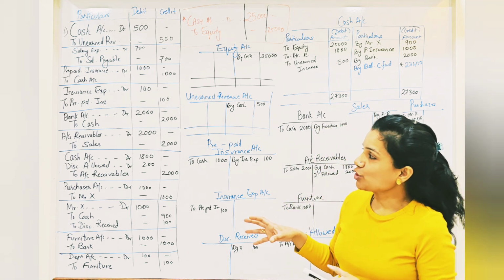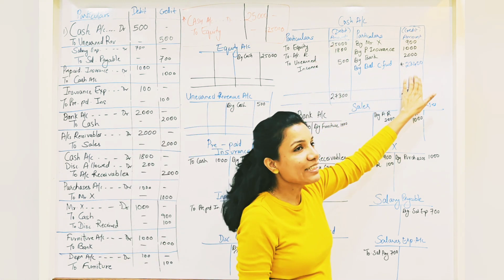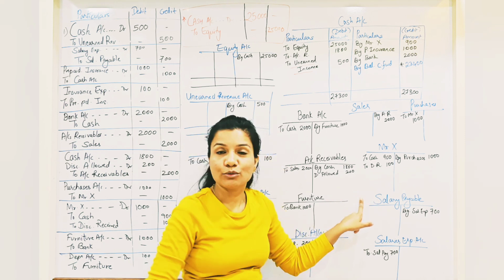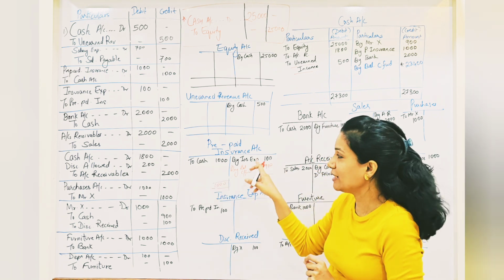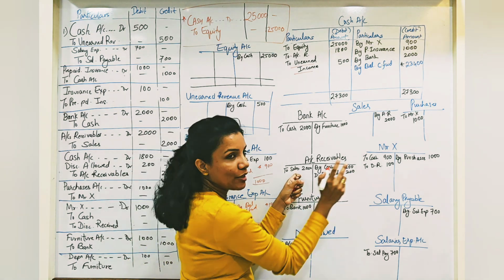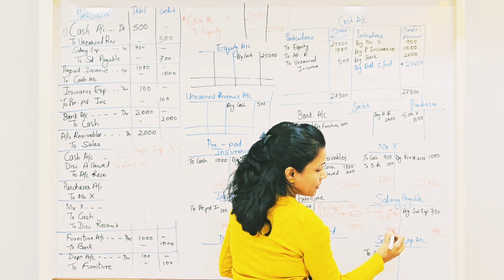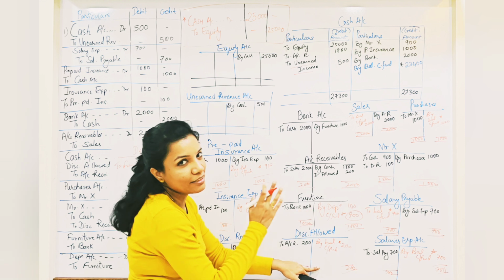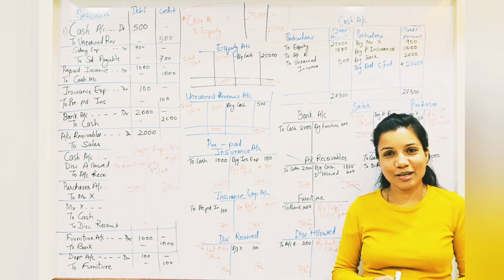Accounting Basics Part 3: Posting Journal Entries to Ledger Accounts (T Accounts)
This video is a continuation of the first 2 videos in the Basic Accounting Series. In this video we will learn to post the Journal entries in the Ledger Accounts or T Accounts and then close the T accounts for the period and carry forward the balances to the next Period if any. You will also learn about how to confirm if the Ledger balances are debit or credit balances.